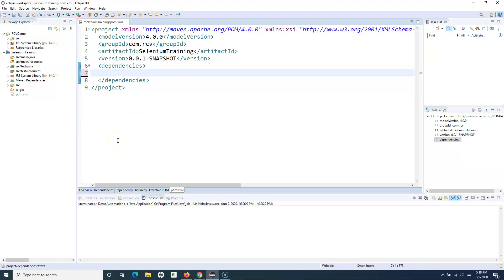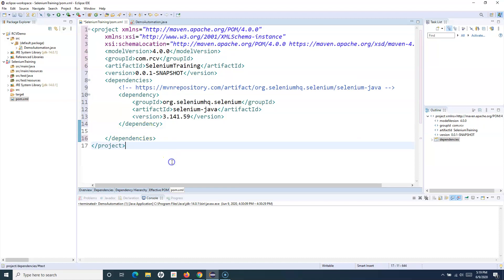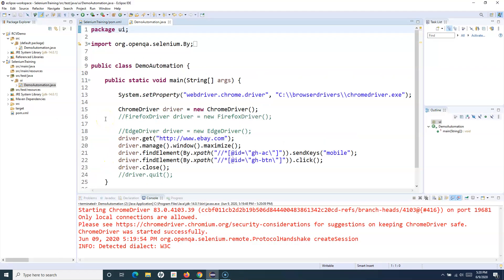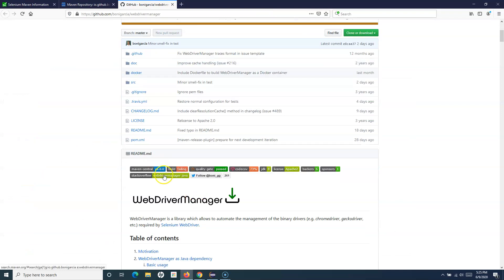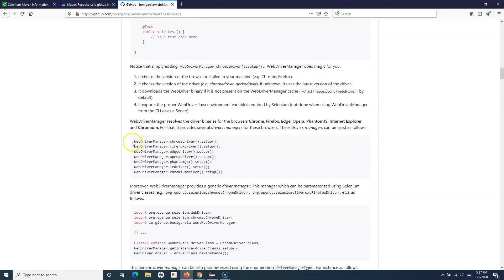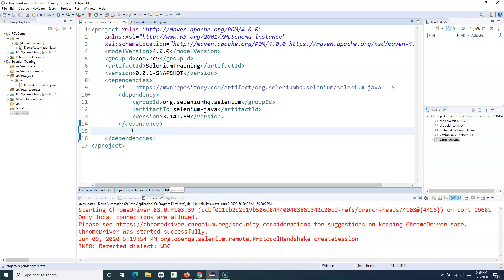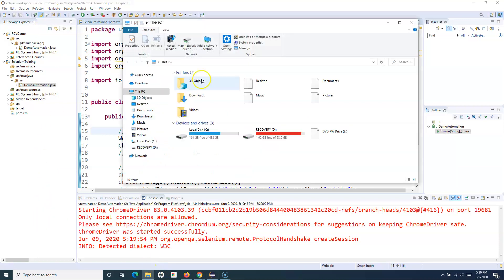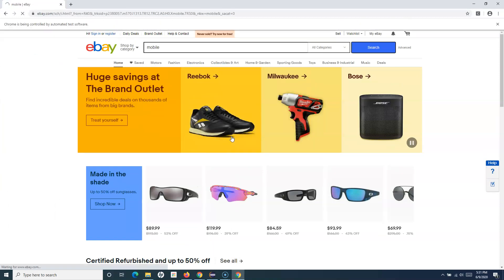Selenium WebDriver Tutorial #9 - How to use WebDriver Manager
In this Selenium Webdriver Tutorial we will learn How to use WebDriver Manager to manage the browser driver executable in Selenium Automation.

You can find the WebDriverManager Maven dependency in maven repository and add it in POM.xml file of your project to get the required libraries in order to mange browser driver executable's for your Selenium Webdriver Automation project.